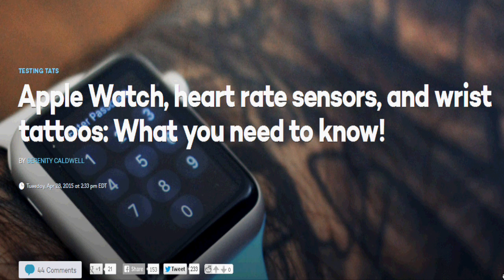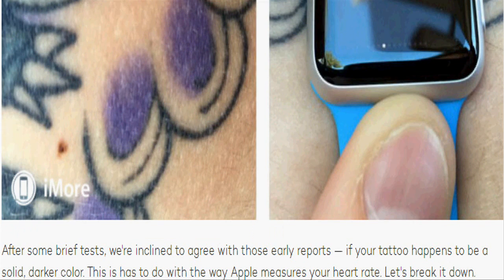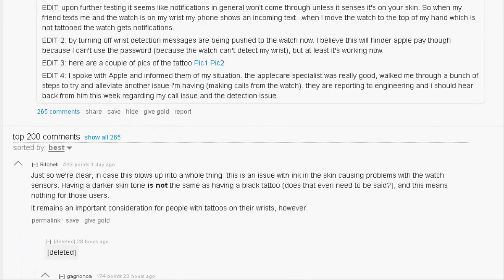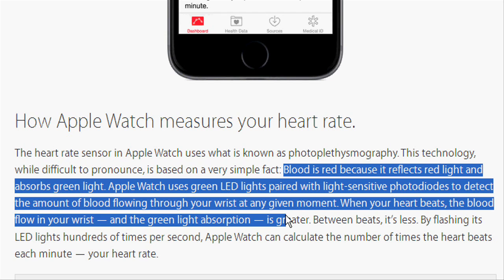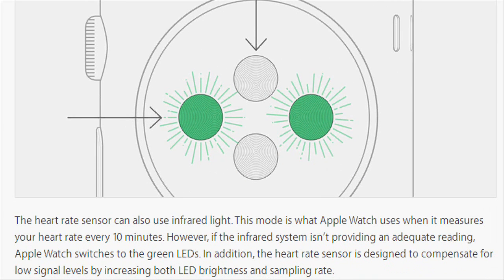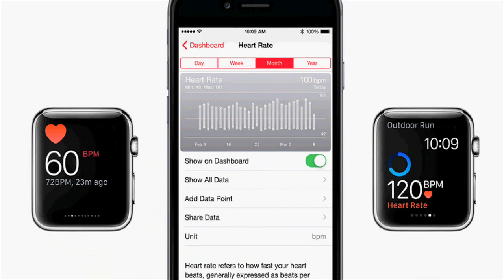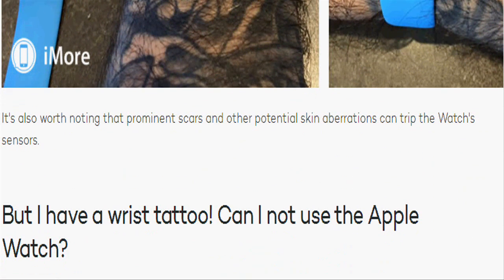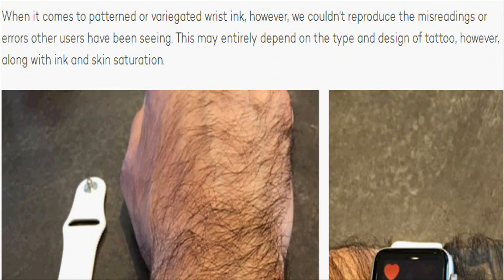Tattoo-Gate: Tattoos stop Apple Watch from working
Some Apple watch users are reporting that the Tattoos in wrists can prevent the proper functioning  of the  heart rate sensor of  Apple Watch.

Since the Apple  Watch uses your heart rate to determine whether you're wearing it, you might not be able to use Apple Pay, receive notifications, place calls, or use certain apps if you have tattoos on your wrists.

Some Apple Watch wearers on Reddit and Twitter complained about the tattoo issue, and Apple blog iMore confirmed that the problem exists.

According to Apple, the heart rate sensor in Apple Watch uses what is known as photoplethysmography. This technology,is based on a very simple fact: Blood is red because it reflects red light and absorbs green light. Apple Watch uses green LED lights paired with light sensitive photodiodes to detect the amount of blood flowing through your wrist at any given moment. When your heart beats, the blood flow in your wrist — and the green light absorption — is greater. Between beats, it’s less. By flashing its LED lights hundreds of times per second, Apple Watch can calculate your heart rate.

i-e Apple's heart rate sensor uses color to detect heart rate.  The ink pigmentation  in the Tattoo interferes with the sensor's ability to read your heart rate

For those who have issues with their wrists and still wish to use the Apple Watch, you can turn off Wrist Detection in the Apple Watch app to avoid the device auto-locking; unfortunately, that will also disable Apple Pay from use. Alternatively, you might try wearing it on a non-tattooed wrist.

Natural skin pigmentation doesn't block light the same way artificial ink pigment , so you shouldn't run into a problem if your skin is naturally darker.

Updates:
Apple has confirmed on a support page on its that dark wrist tattoos have the potential of interfering with the Apple Watch's heart rate sensor.

The Apple watch support page  says "Permanent or temporary changes to your skin, such as some tattoos, can also impact heart rate sensor performance. The ink, pattern, and saturation of some tattoos can block light from the sensor, making it difficult to get reliable readings."